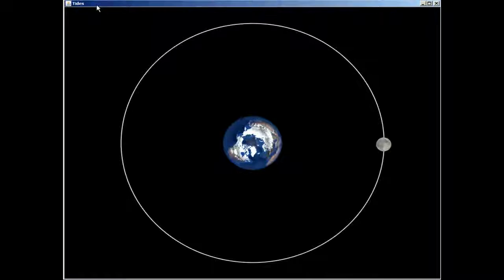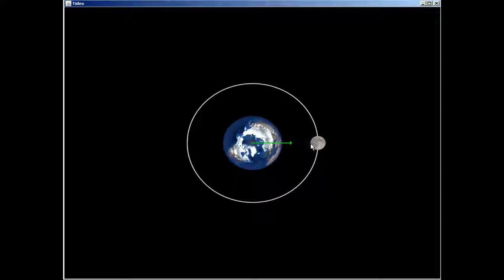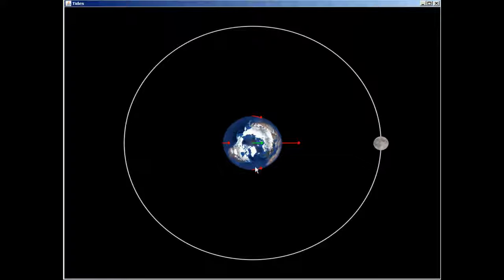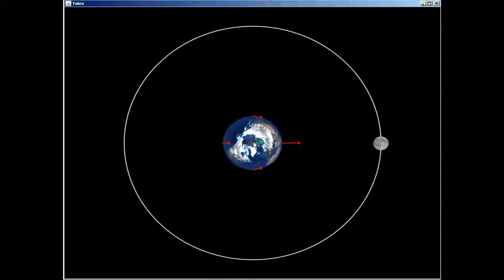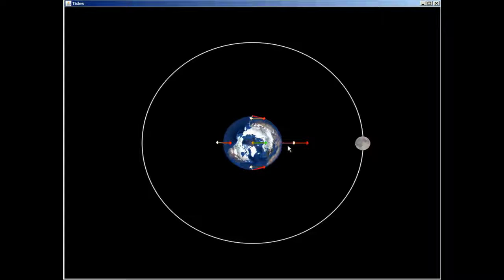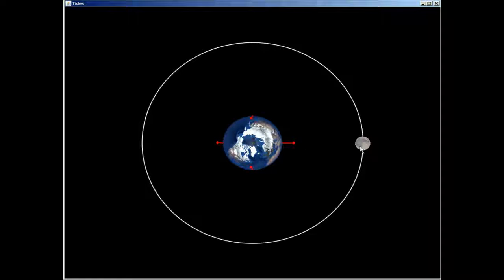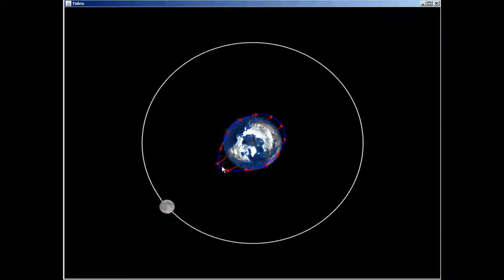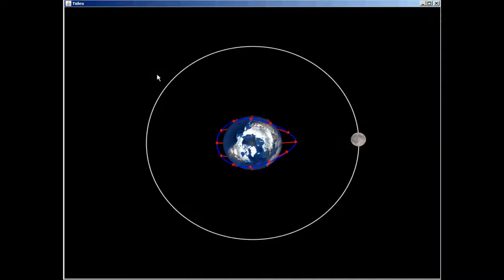Does the Moon Cause High Tides? Or is it the sun?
Does the Moon Cause High Tides?

What causes tides and when do they happen?